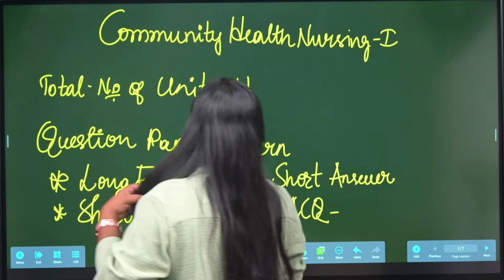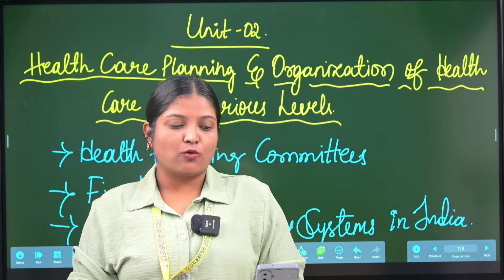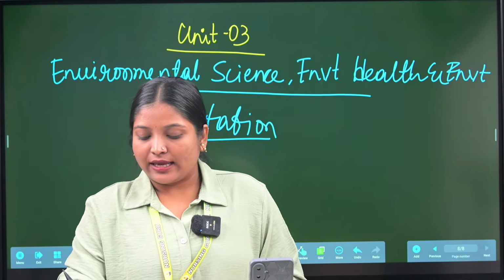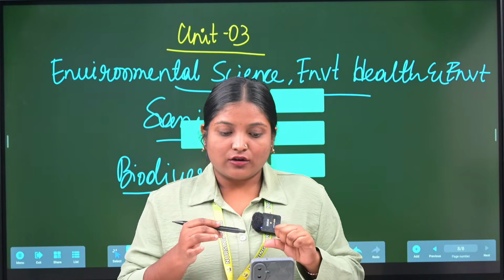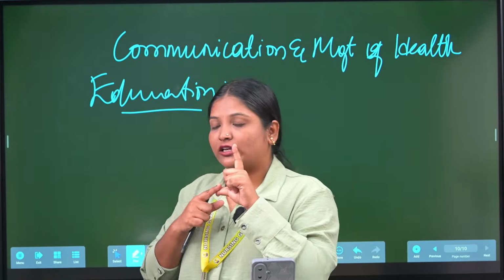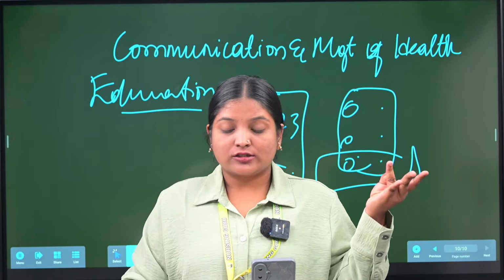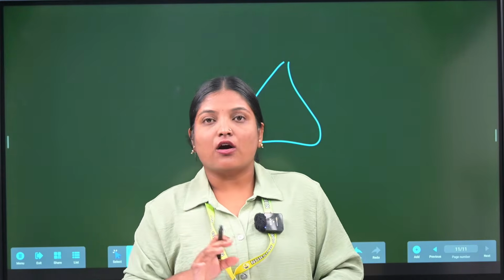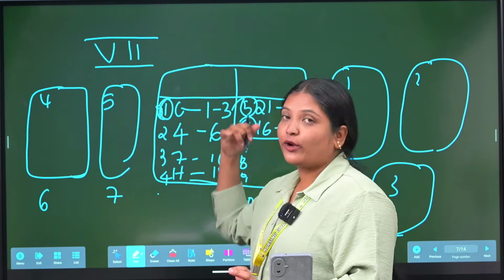BSc NURSING RGUHS! SEMESTER BATCH COMMUNITY HEALTH NURSING - 1st